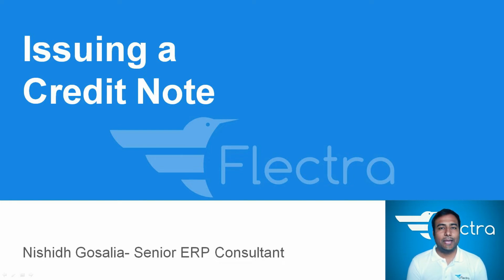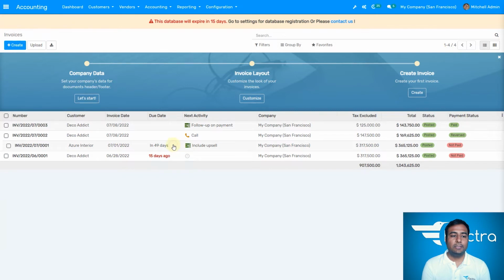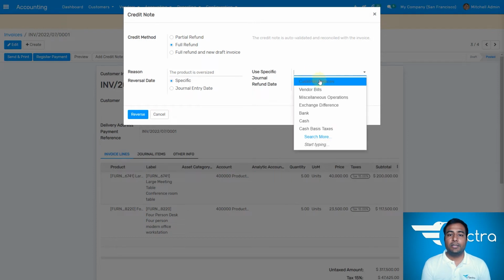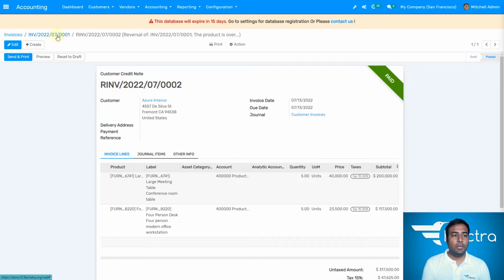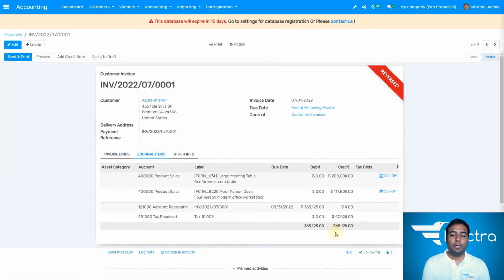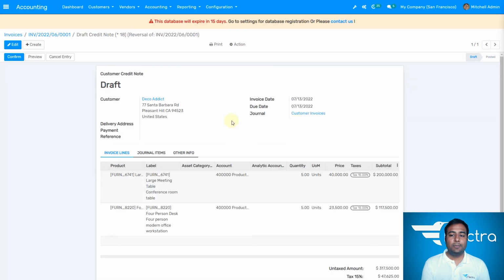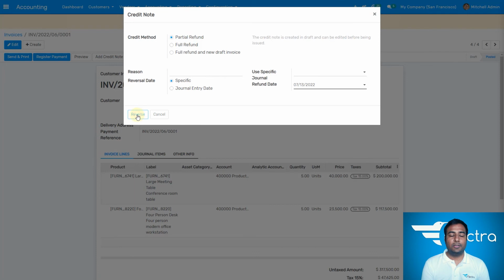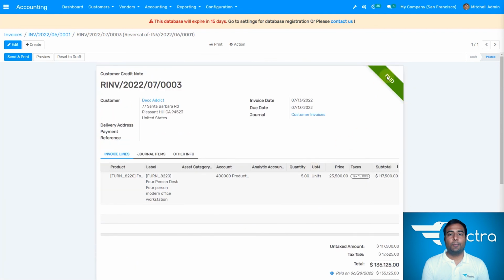How To Issue a Credit Note | Flectra Accounting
In this video, You'll learn about How to issue a credit note.